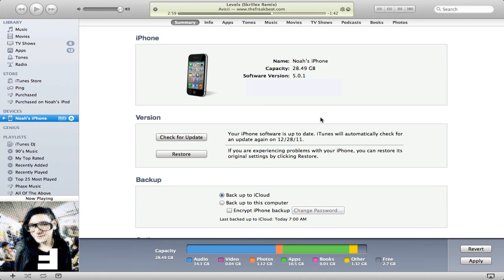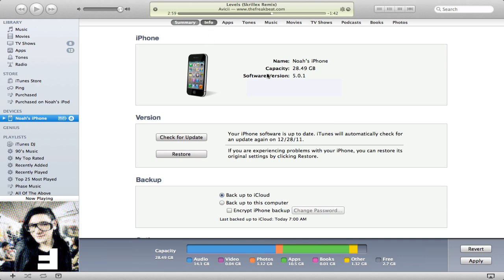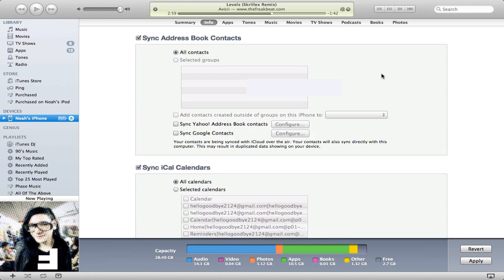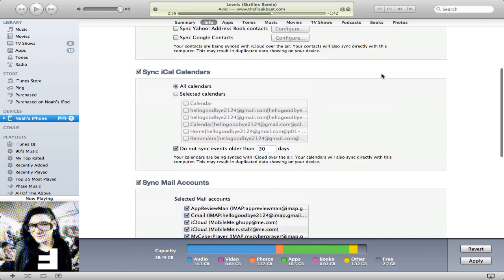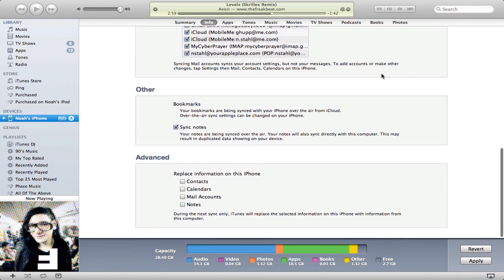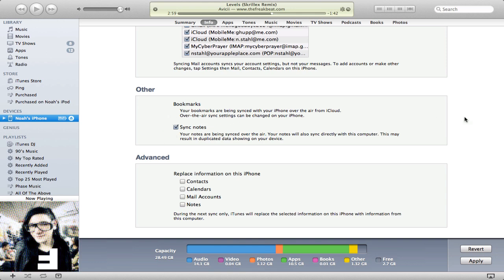How To Copy iPhone Notes To PC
How to copy your notes from iPhone to Pc